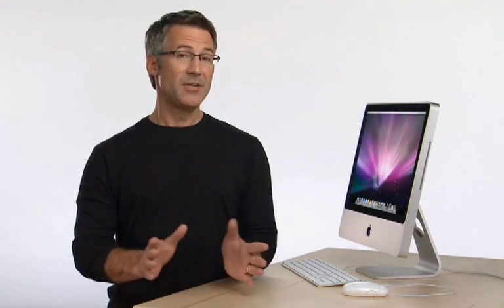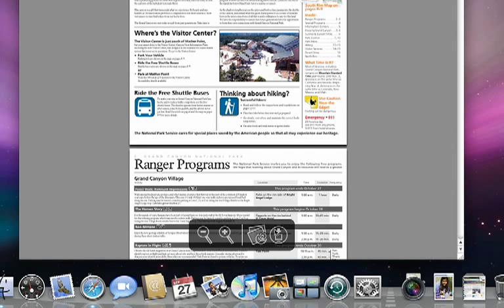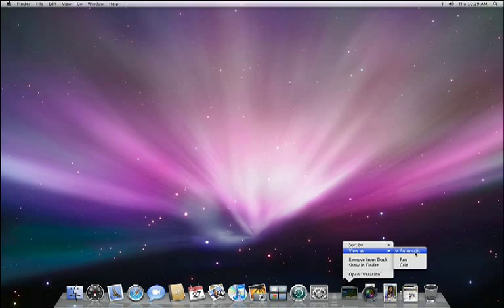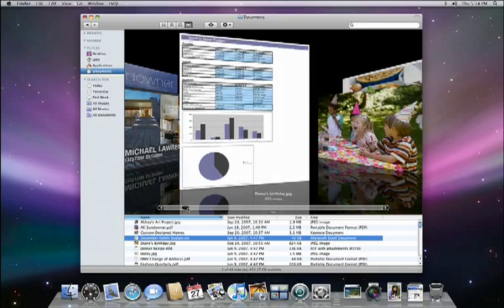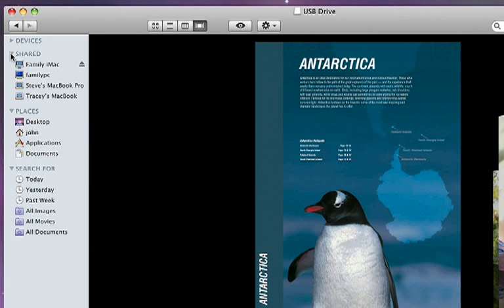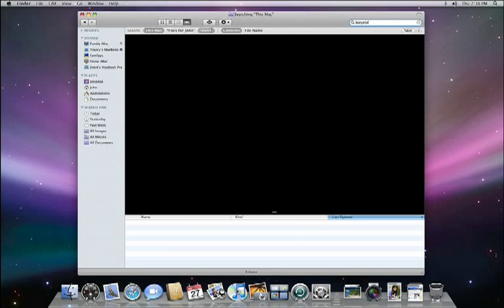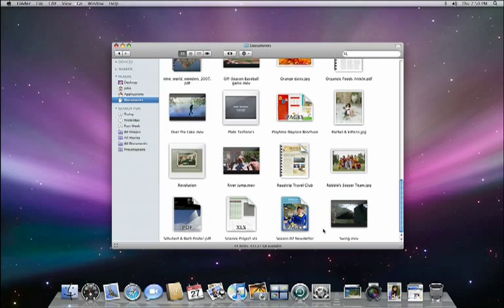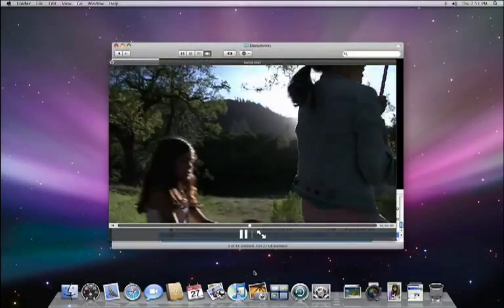Apple - Mac OS X Leopard - A Guided Tour :: Pt.1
This is Part 1/3 of Apple's Guided Tour of the new Mac OS, OS X Leopard.

Also remember to Comment & Rate!